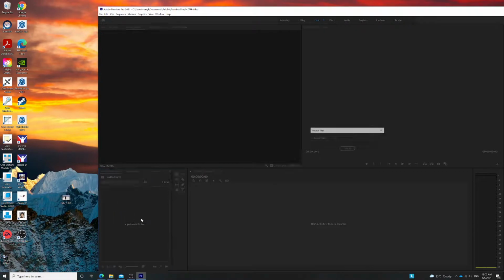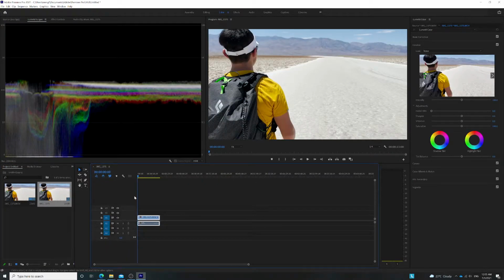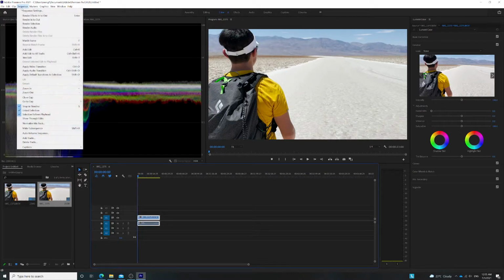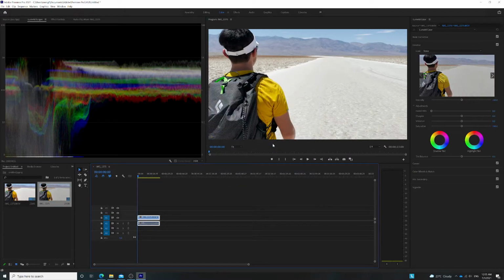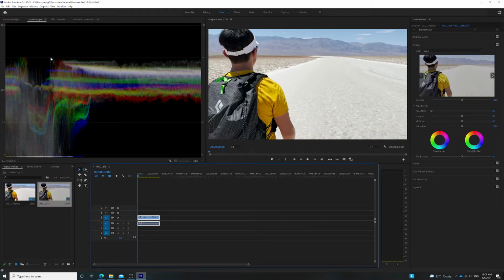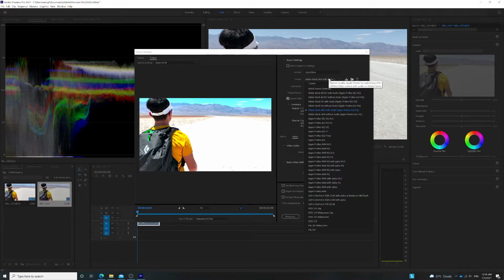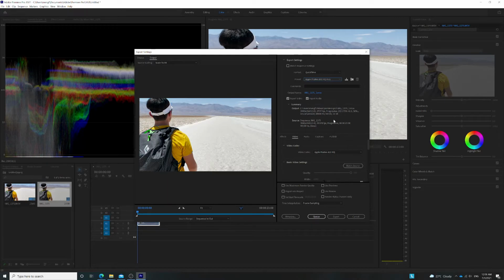iPhone 12 dolby vision edit in premiere pro for youtube upload tutorial